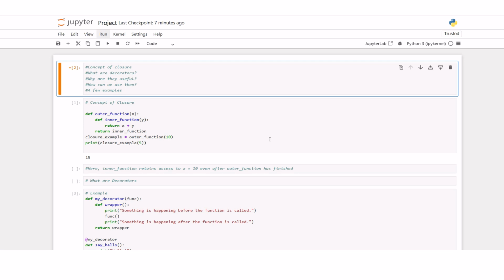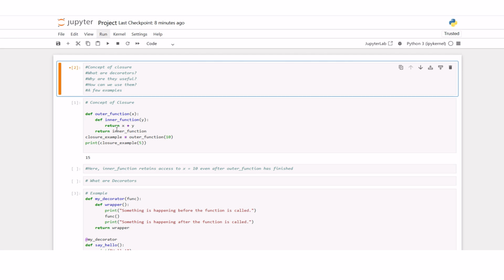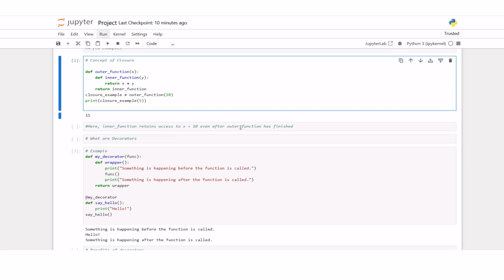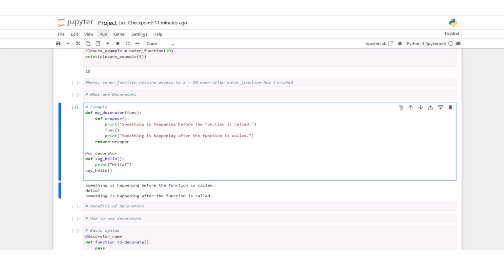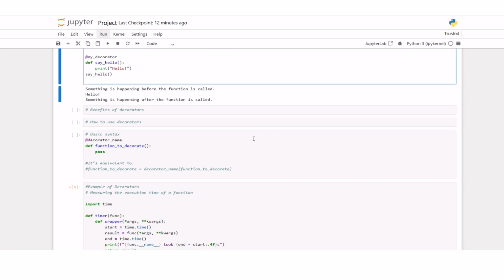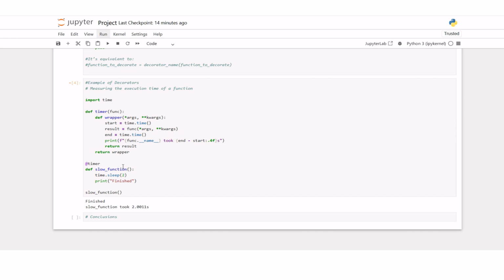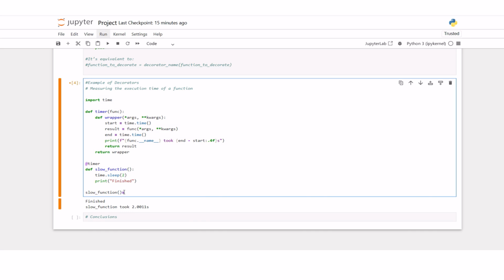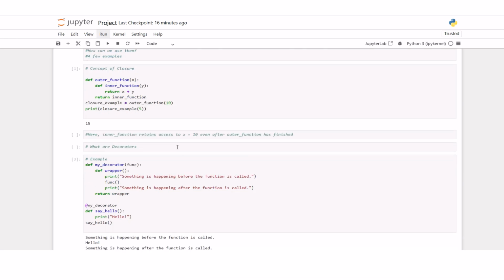Functional Programming Presentaion